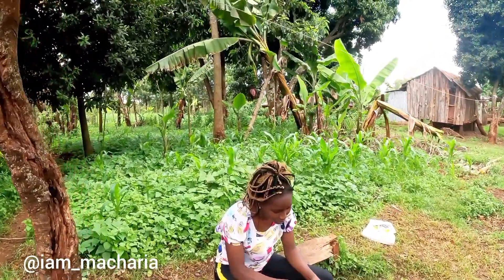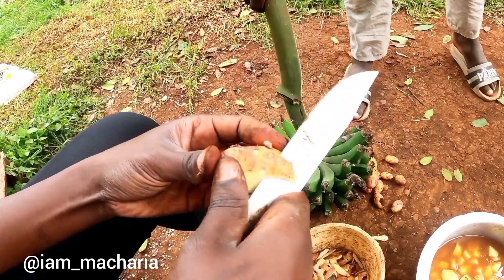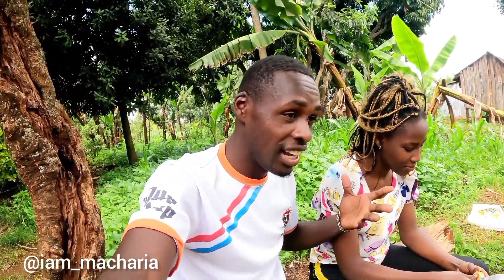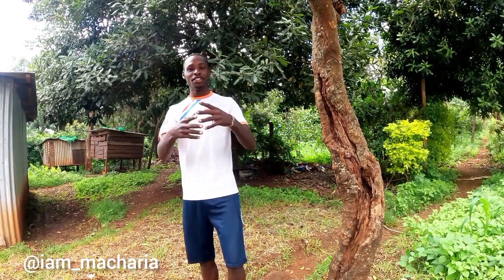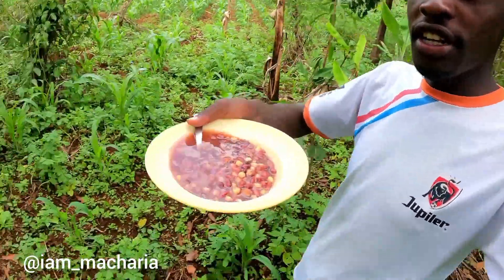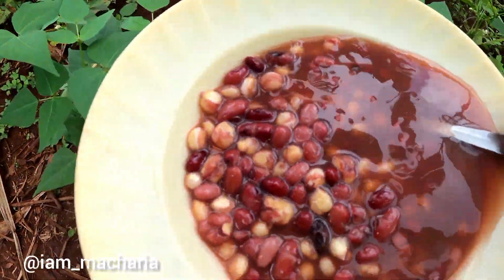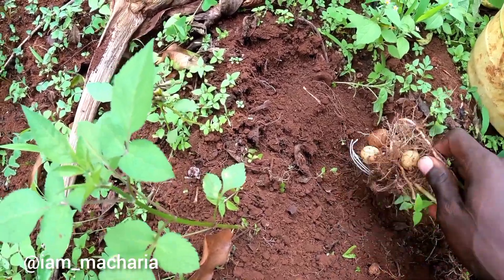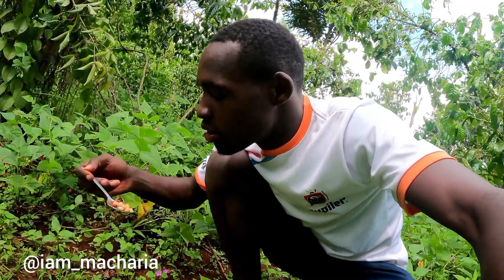Being @WODEMAYA for a day || imitating wode Maya / life in the village @ || ken_macharia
hello welcome to iam_macharia I do travel videos showing beautiful places as much as I can with a vision of also traveling outside Africa to the world please you can support me through subscribing to my channel liking my videos and also sharing to your friends

you can support me also financially because traveling is expensive like crazy through my PayPal using this email

my mpesa, send wave and other mobile transactions with this no.0798772836